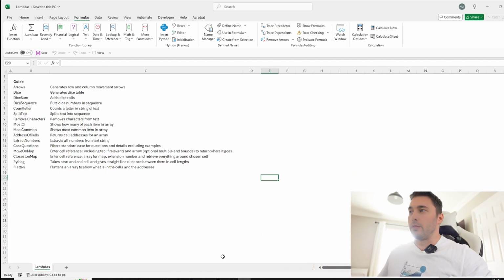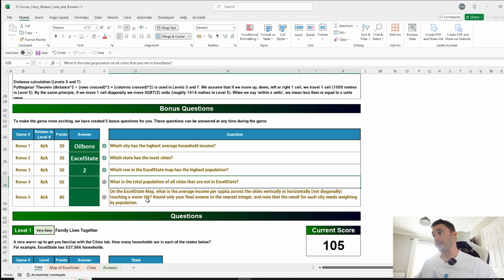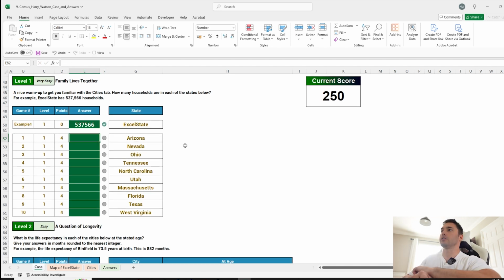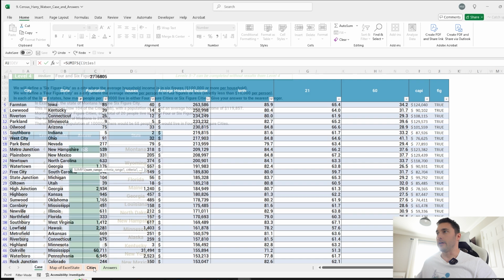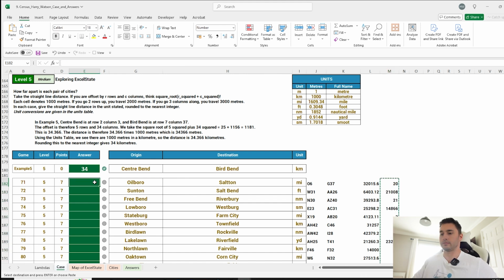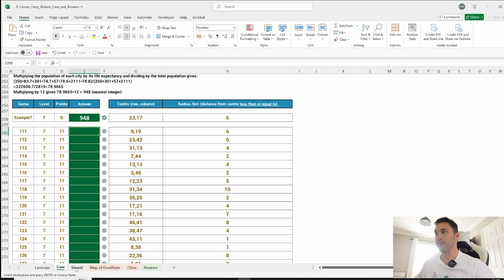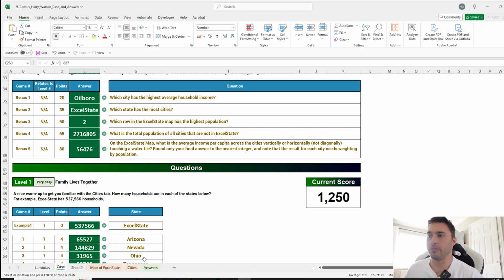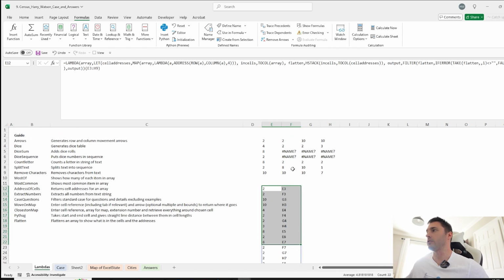How to Solve Excel World Championship Case - Census (RTLV Battle 9)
How to solve the 2024 Road to Las Vegas Battle 9 Microsoft excel competition case, Census.

Timestamps:
00:00 | Intro & Setup
01:38 | Bonus 1
01:50 | Bonus 2
02:18 | Bonus 3
03:08 | Bonus 4
03:51 | Bonus 5
05:52 | Level 1
06:20 | Level 2
07:24 | Level 3
07:49 | Level 4
09:53 | Level 5
11:28 | Level 6
13:52 | Level 7
16:55 | Lambda Explanations